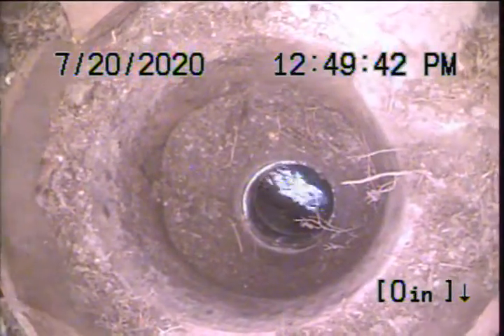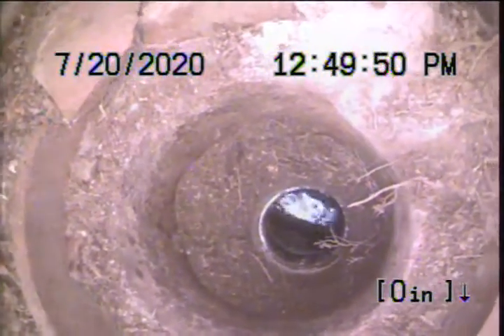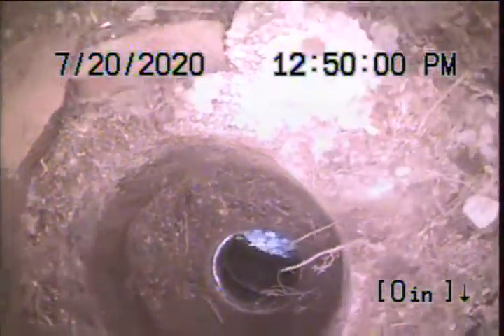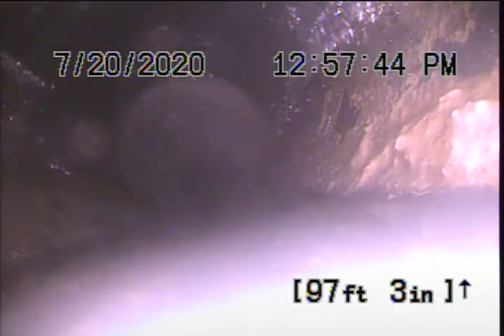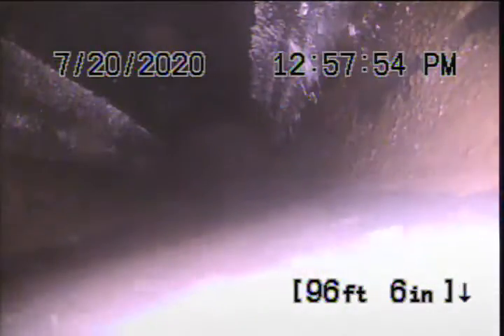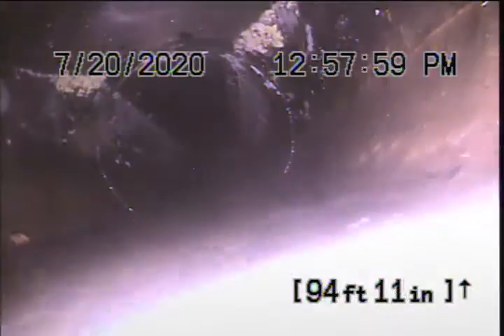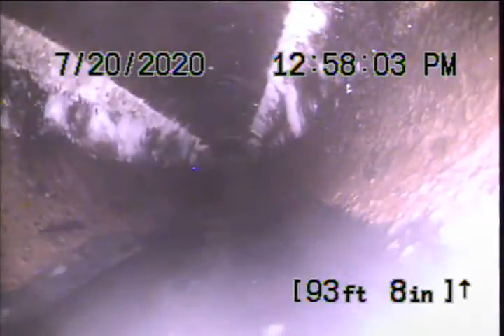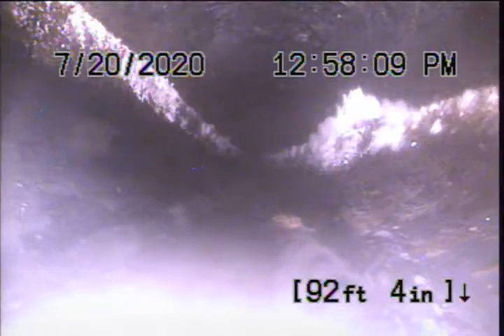25565 E Bright Ave